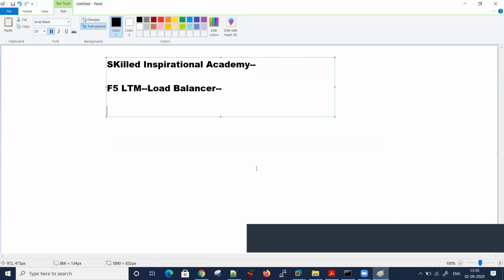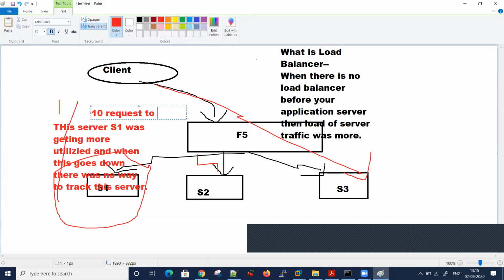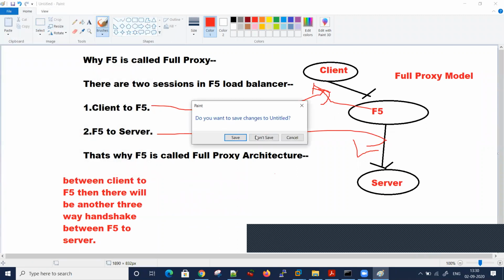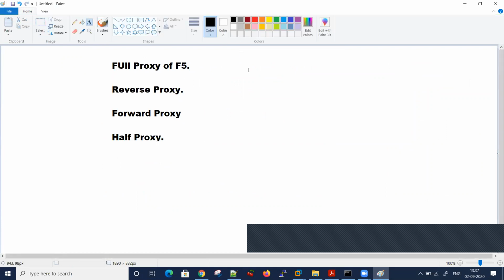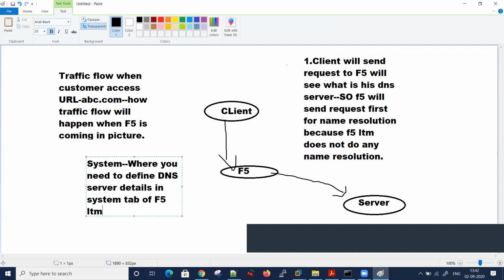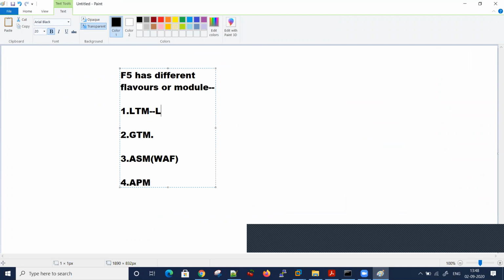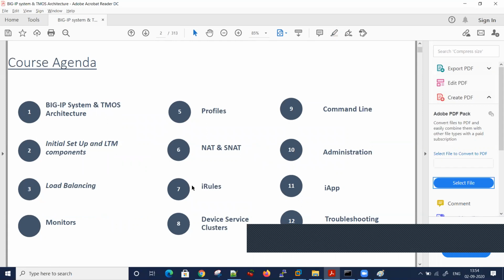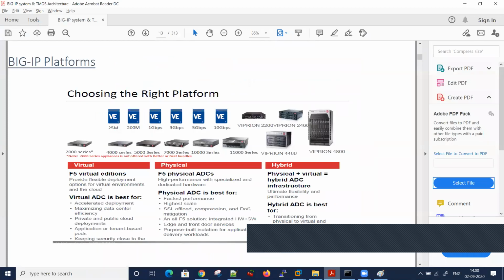F5 LTM Architecture: The Complete Guide with Live Scenarios and Interview Questions